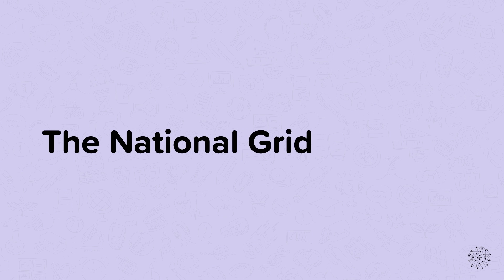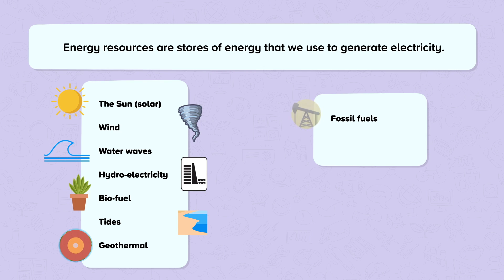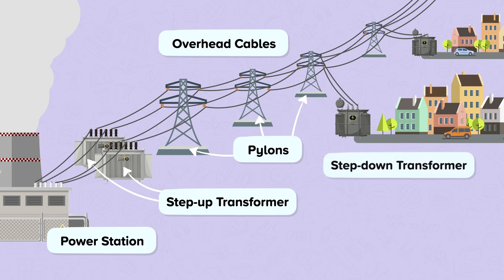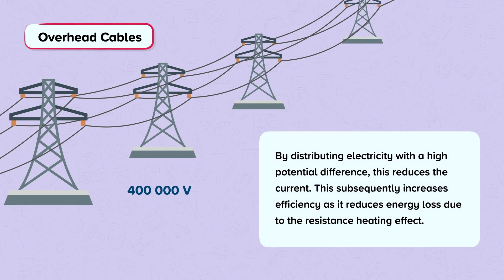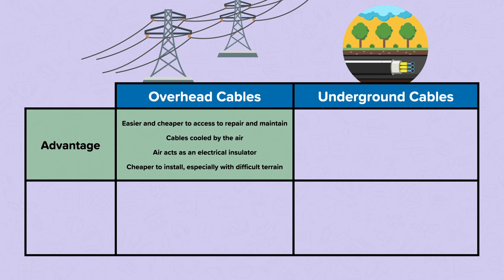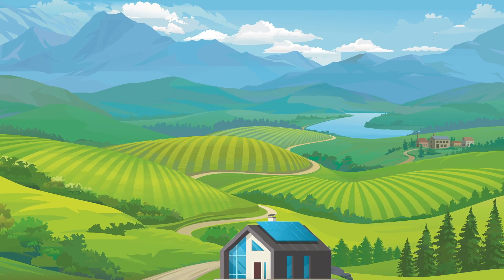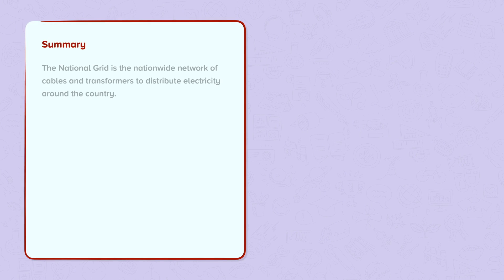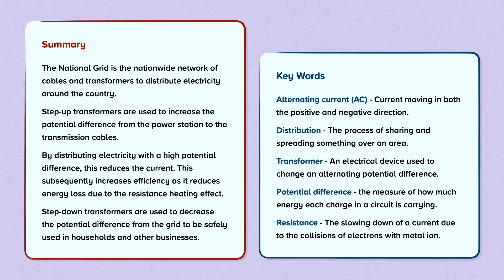The National Grid | GCSE Physics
This is a video from our nugget on the National Grid, explaining the purpose of the National Grid and how it improves efficiencies using transformers for GCSE Physics.